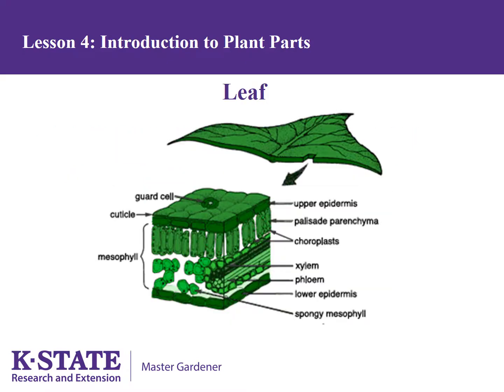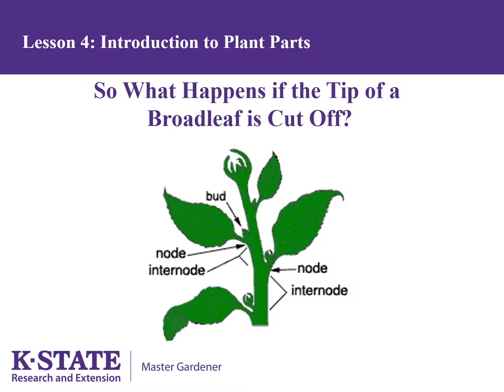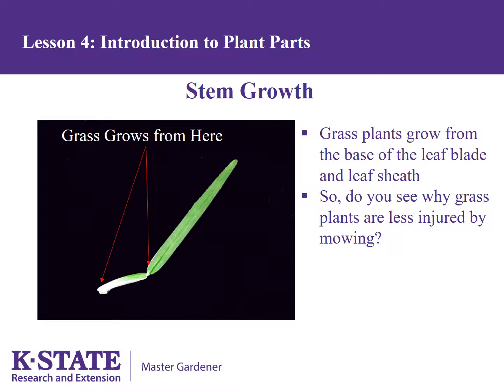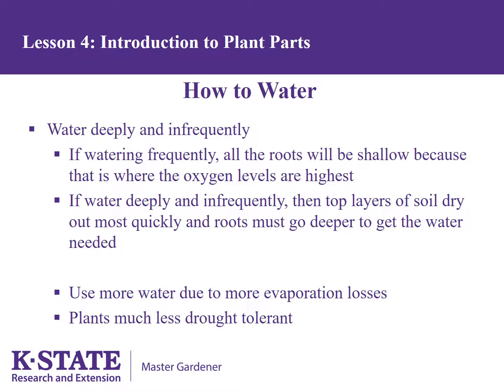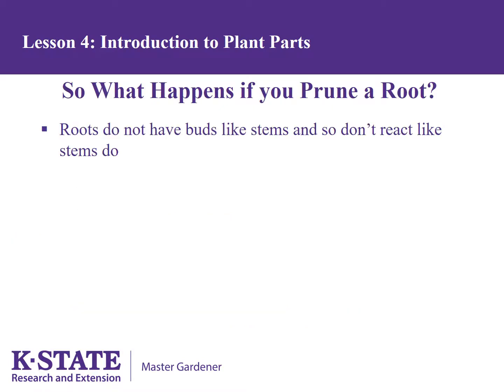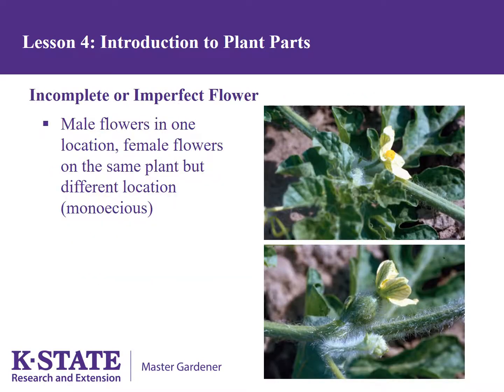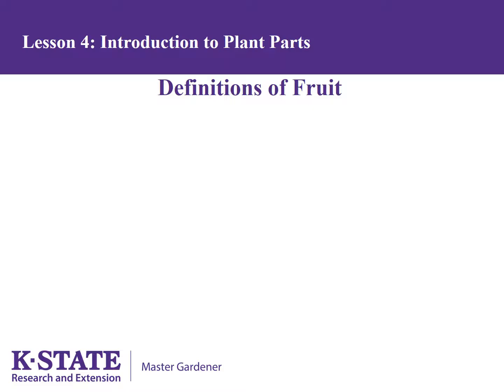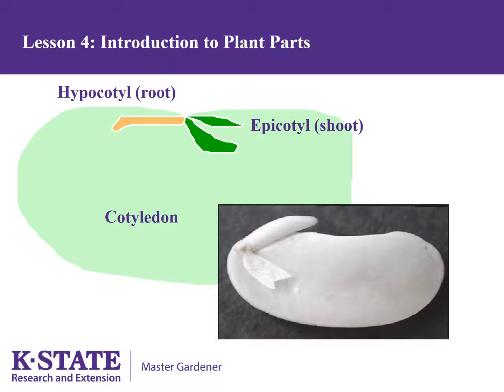Plant Growth and Development: Lesson 4 (Introduction to Plant Parts)